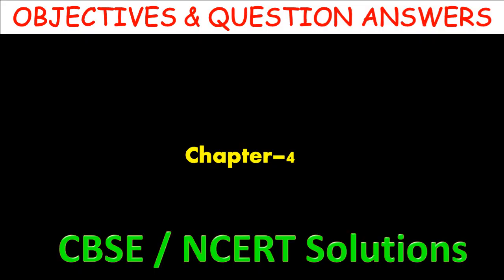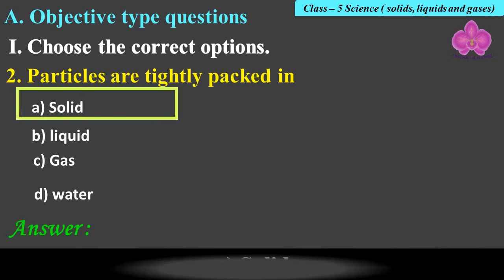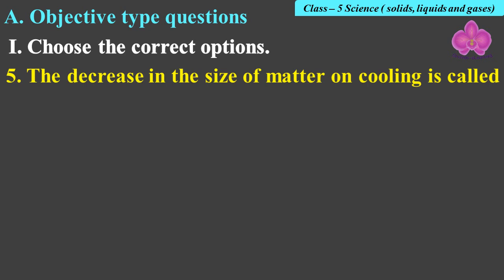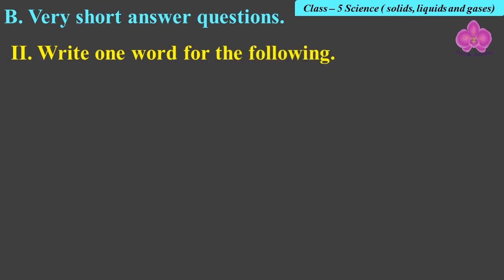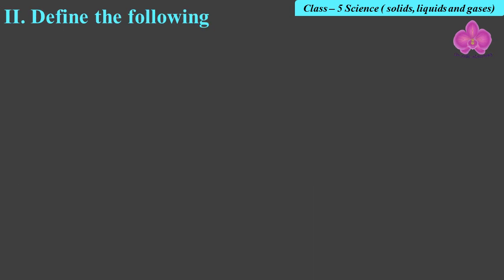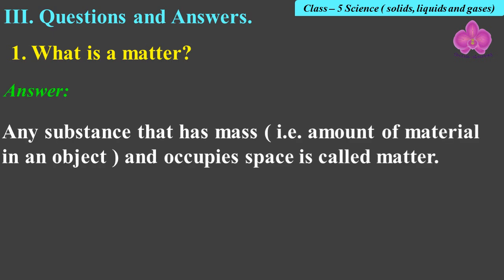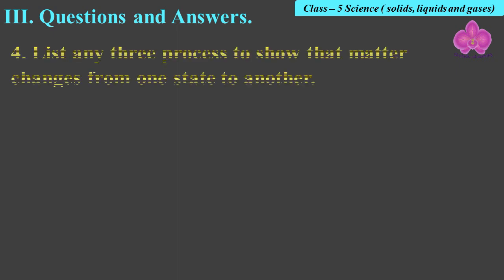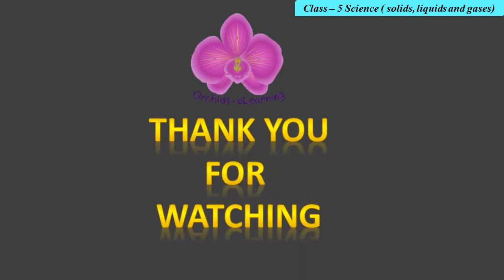Solids, Liquids and Gases - Class : 5 Science | Exercises & Question Answers | CBSE / NCERT Syllabus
Watch the lesson explanation video of Solids, liquids, and gases by clicking on the below link: